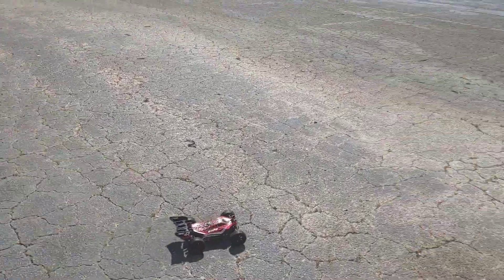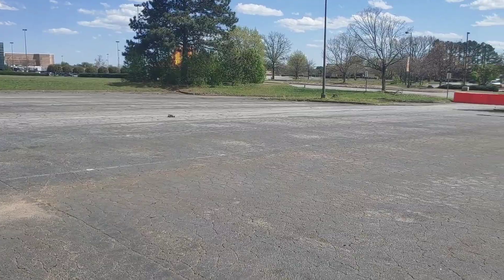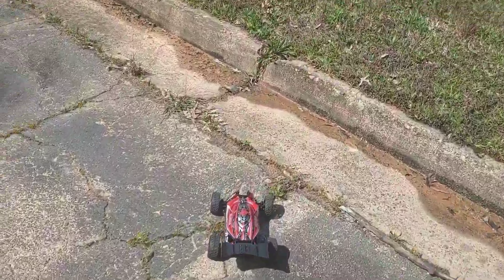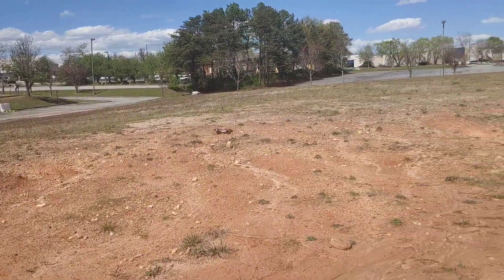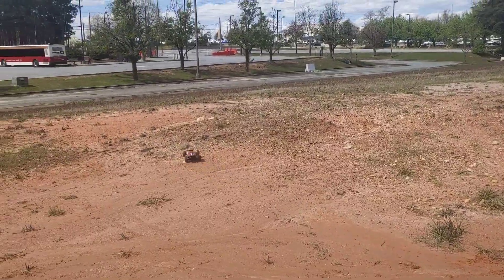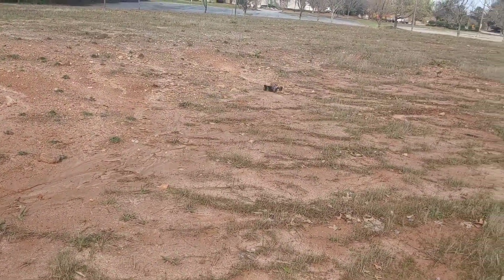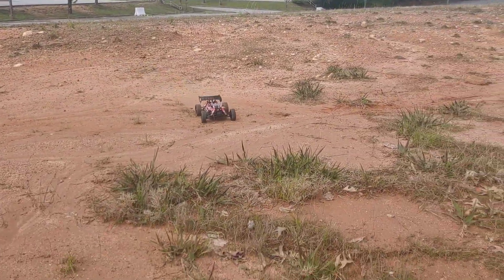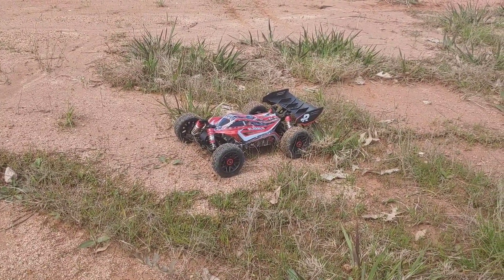RLAARLO 14th Scale Buggy 1st Run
link for parts

Music Used
soft jazz power director